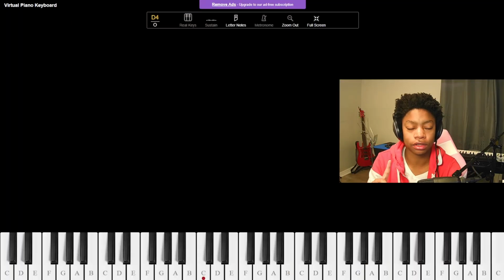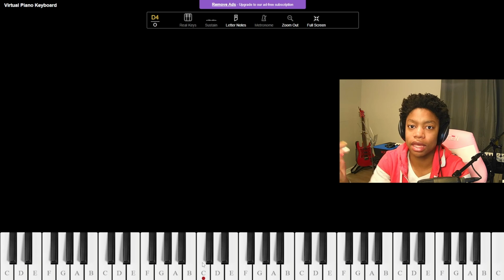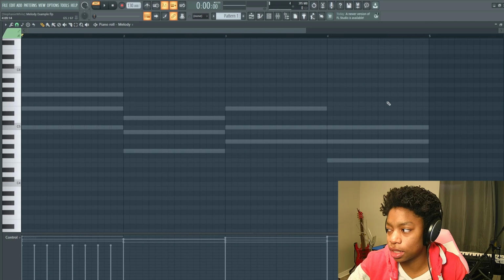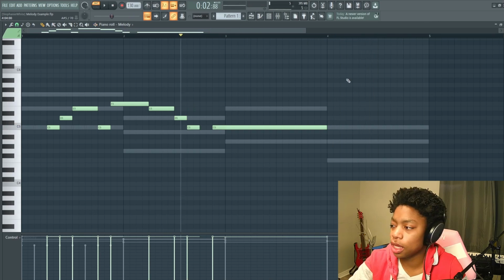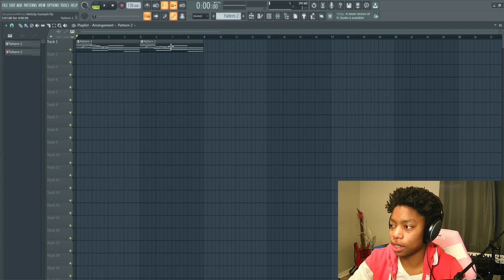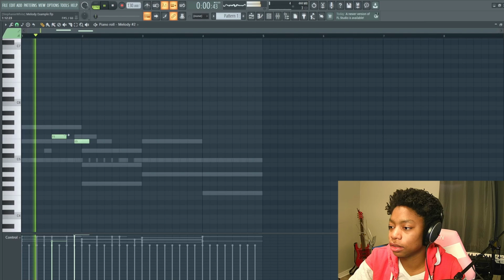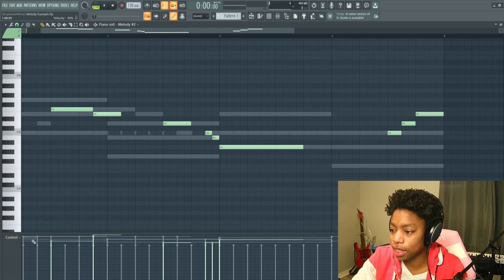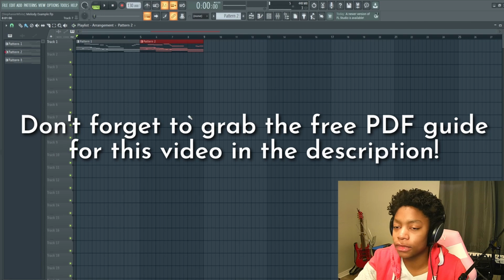How to Create Melodies for Beginners in FL Studio | Walkthrough + FREE PDF GUIDE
🎵 How to Create Melodies from Scratch 🎵
Want to learn how to create melodies? In this video, I give you a step-by-step walkthrough of my melody-making process, perfect for beginners looking to get started. From choosing the right tools to crafting not just one, but two complete melodies, I’ll show you exactly how I bring ideas to life in FL Studio.

📚 What You’ll Learn:

-Tools you need to create melodies (hint: no MIDI keyboard required, but totally recommended if you're committed)
-Basic Music Theory/Fundamental Terms
-How to pick the perfect key and scale for your melody.
-Step-by-step instructions to create and refine your melody using simple techniques.
-A detailed walkthrough of two melodies, showcasing every click and adjustment.
-My personal secrets for making melodies more dynamic and engaging.
-Tips for adding variations to keep your music fresh and exciting.

🎹 Perfect for Beginners: Whether you’re just starting out or need guidance, this video breaks down everything in a clear, easy-to-follow way.

Start making melodies today and bring your musical ideas to life! 🎶

Chapters
00:00 - Intro + grab free PDF guide to follow along!
00:28 - Tools you need to start creating melodies
01:12 - Fundamental Terms/Basic Music Theory
05:15 - How to choose the right key for melodies
05:59 - How I'd create a melody from scratch
13:02 - How I create melody Variations
16:05 - How I create a Melody from scratch example #2
22:44 - How I adjust note volume in melodies in FL Studio and bring up melodies an octave
24:25 - Making variation for melody #2 and isolating the melody
26:29 - Please let me know what other questions you have in the comments